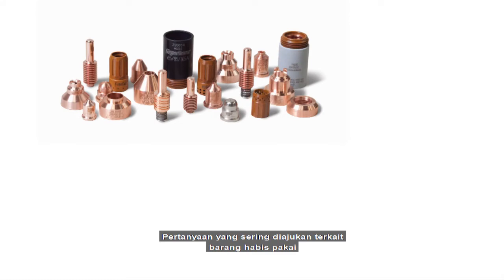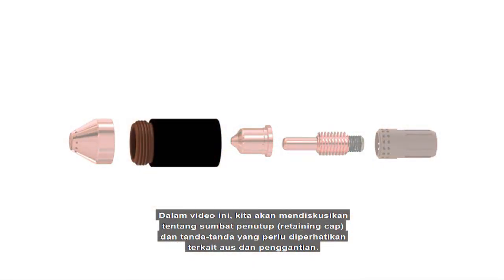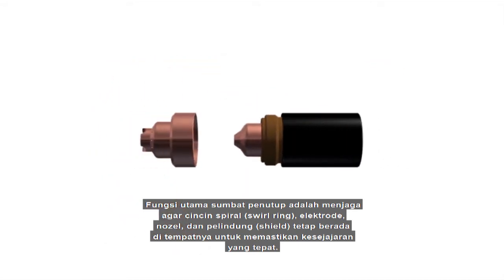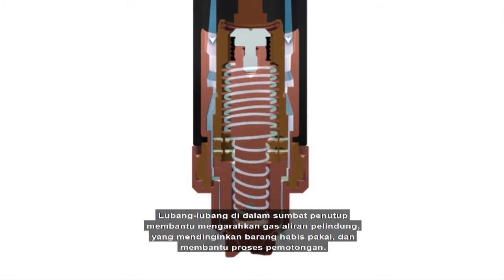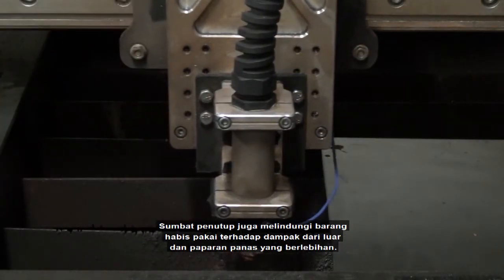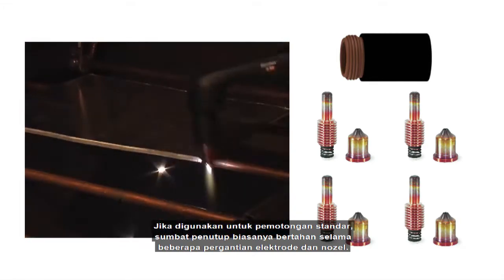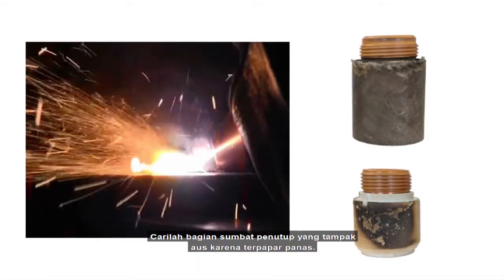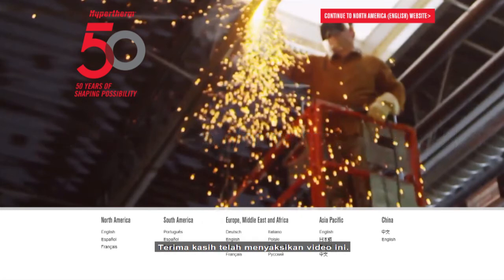When to change your Powermax retaining cap - Indonesian subtitles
One of the most commonly asked questions when it comes to operating Powermax air plasma systems is when should you change-out the consumables? Consumable wear can play a big role in overall quality and performance, so understanding how the consumables function and when to replace them is very important. Here's what you need to know about your retaining cap.